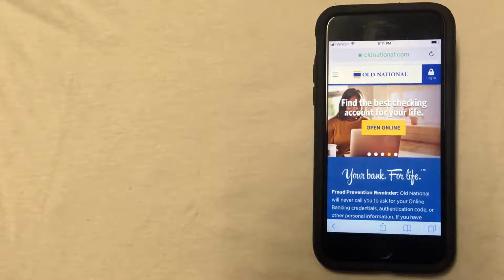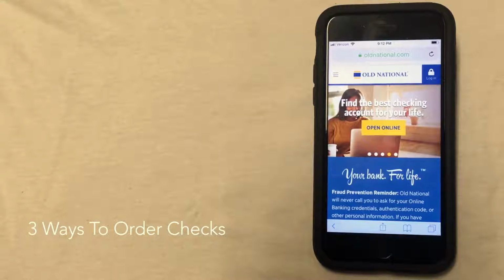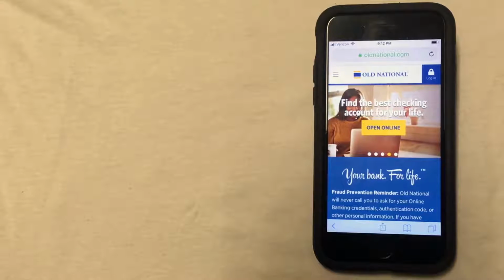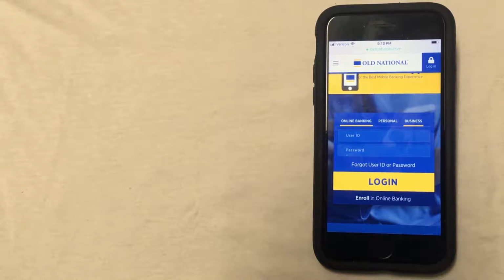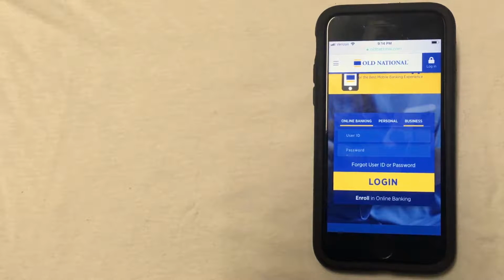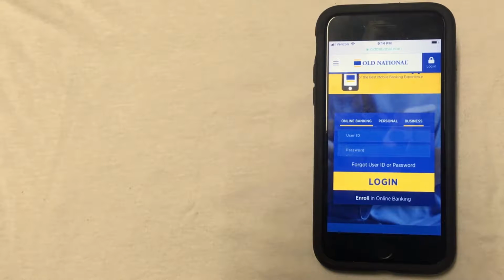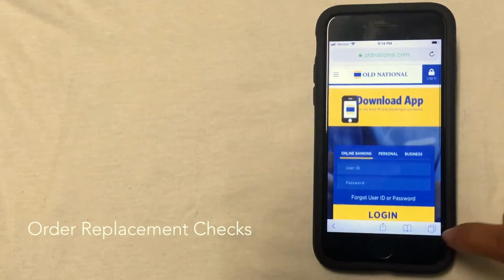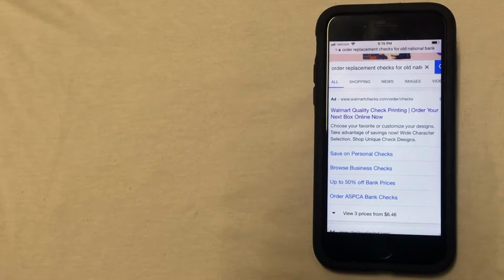✅ 3 Ways To Order Old National Bank Replacement Checks 🔴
3 Ways To Order Old National Bank Replacement Checks

About this product:

3 Ways To Order Old National Bank Replacement Checks

Old National Bank is a regional bank with nearly 200 retail branches operated by Old National Bancorp and based in Evansville, Indiana. With assets at $20.9 billion and 185 banking centers, Old National Bancorp is the largest financial services bank holding company headquartered in Indiana and one of the top 100 banking companies in the U.S.Its primary banking footprint is in Indiana, Kentucky, Michigan, Minnesota, and Wisconsin.

The bank was founded in 1834 as the city's first bank. It has operated under several names, including Evansville National Bank and Old State National Bank. In 1922, it was officially named Old National Bank. At the time the stock market crashed in 1929, there were 11 banks operating in Evansville; by 1935, seven of those banks had been forced to close their doors. Old National was one of the four that continued to operate. In anticipation of the impending reform of banking regulations at the state and federal levels in the late 1980s and early 1990s, the bank holding company called Old National Bancorp was formed in 1983 as a multi-bank holding company and now operates in Indiana, Michigan, Wisconsin, Kentucky and Illinois
In November 1995, Old National acquired the Greencastle-based First United Savings Bank for $18 million in stock.[4]In the following year, Old National acquired the Bloomington-based Workingmens Capital Holdings with its Workingmens Federal Savings Bank subsidiary for an undisclosed amount in stock.